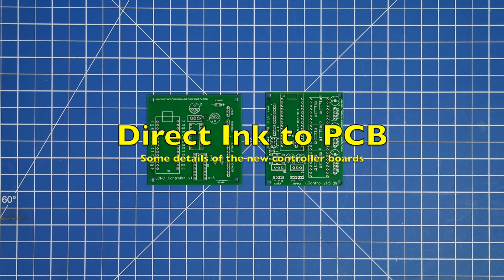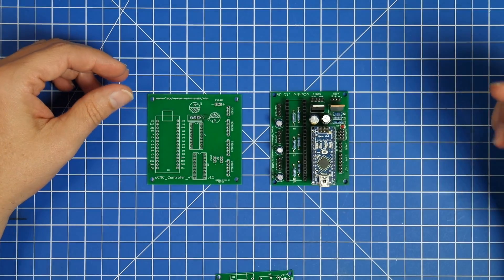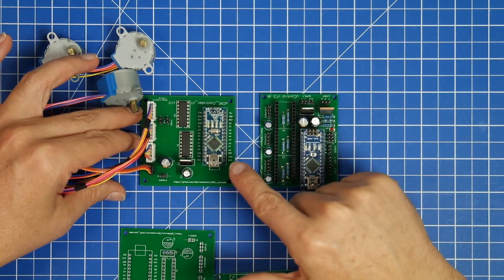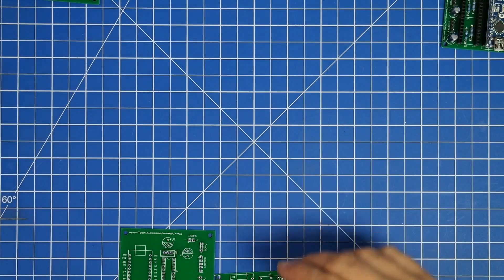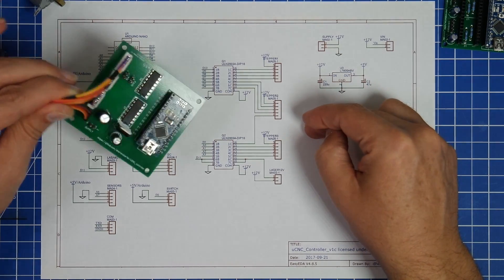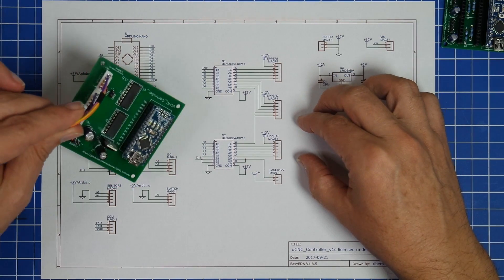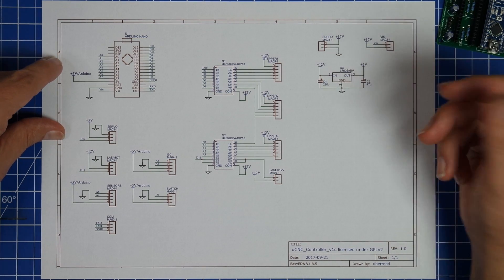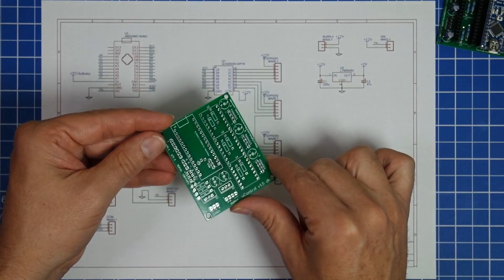Direct Ink to PCB - Details of new boards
Since I updated the designs of my controller boards, before I'll be publishing then on EasyEDA, I want to talk a bit about what the changes are, and why I chose to do the updates.
There is also some info about the upcoming new 'compact' controller board, that will make better use of the available IO-pins of the Arduino Nano.

The Arduino firmware, as well as the 3D printer files
used for this will be available for download via github.
It is published under GPLv2 and should be considered
beta quality.